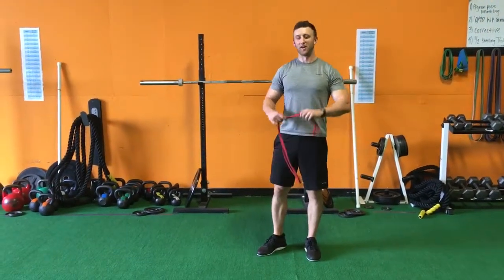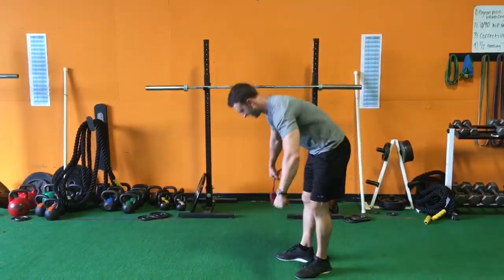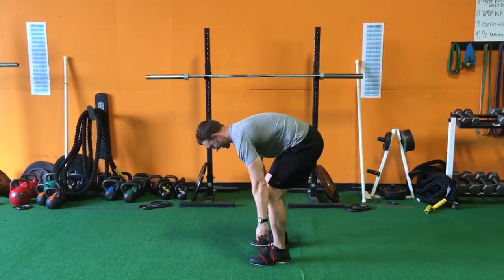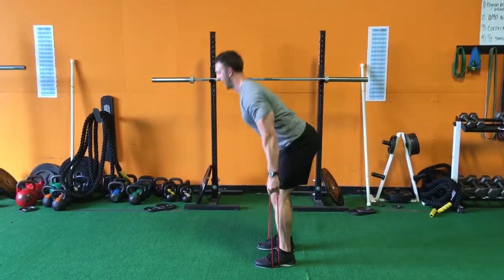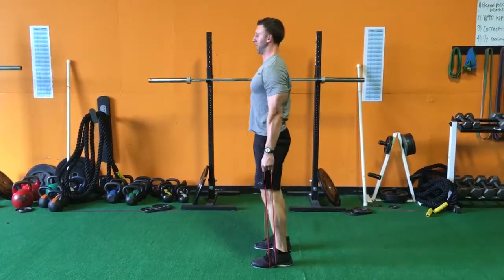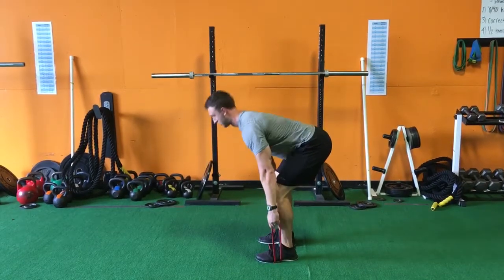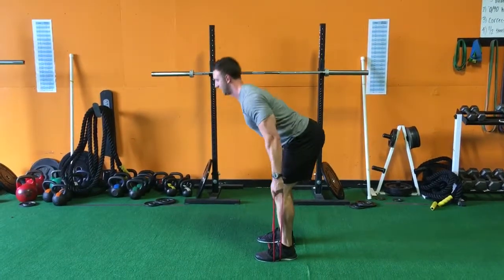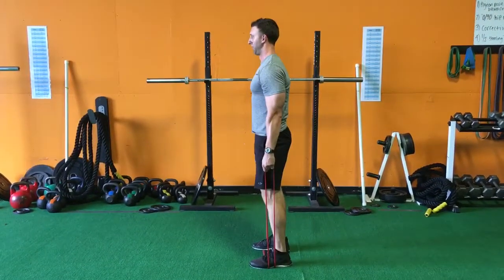RDL with Resistance Band